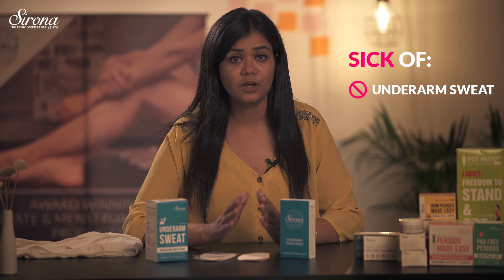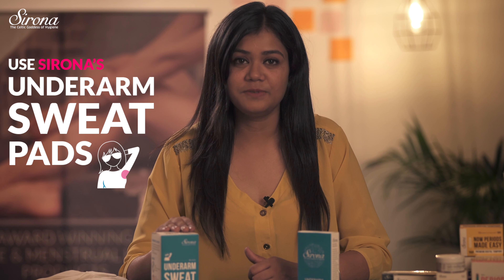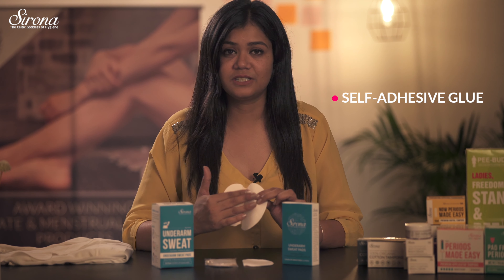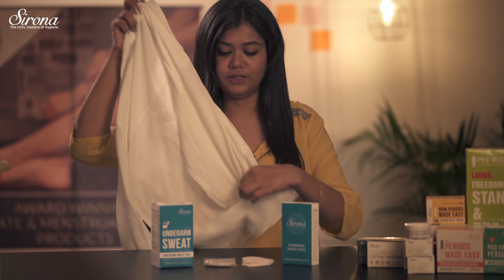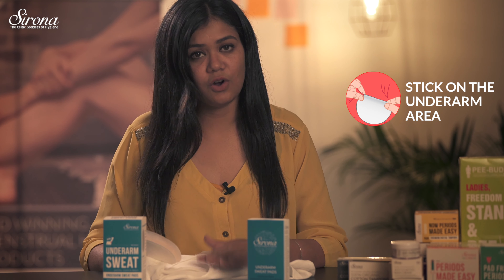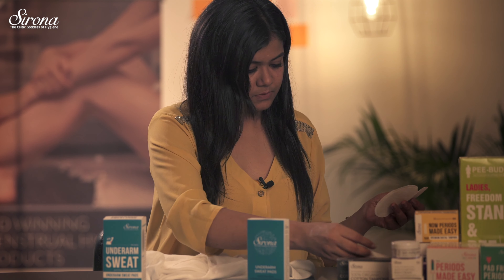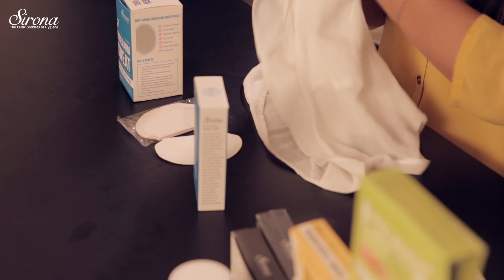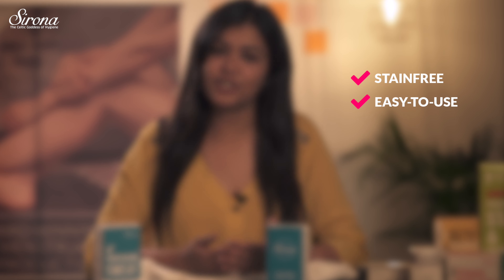Sirona Disposable Underarm Sweat Pads for Men and Women | Sirona Hygiene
We all sweat, but, few of us have real sweating issues. For those who sweat excessively, we now have Sirona’s ‘Underarm Sweat Pads’ to become your new best friend.  With our easy to use, anti-stain disposable pads you don’t need to worry about stains & embarrassment. Just put Sirona ‘Anti Stain: Sweat Pads’ on the garment and forget sweat stains.
These are simple to use garment liners and come with a self-adhesive glue. Just inverse your shirt and stick the sweat pad on the underarm area. The sweat pads efficiently saves you from the embarrassment of sweat stains and smell. These are suitable for all garments & can be used by both males & females.

Usage: Simple-to-use garment liners that act as a sweat shield & lock excess sweat before it reaches your clothes. So no sweat stains, odour or embarrassment
Ideal for: All Kinds Of Fabric | Men and Women both
Material: Non woven | Dust-free paper | Self-adhesive
Features: Not visible under clothes | Maintains freshness all day long | Prolongs life of your clothes | High Perspiration Absorption | Disposable
Benefits: Zero stains | Zero rashes | Zero odour